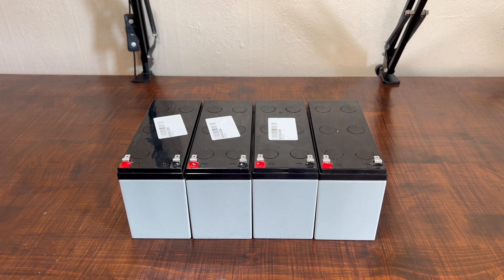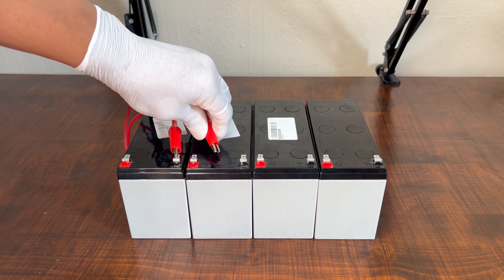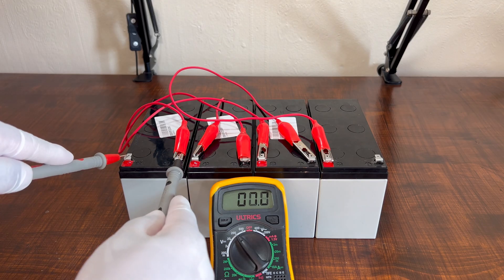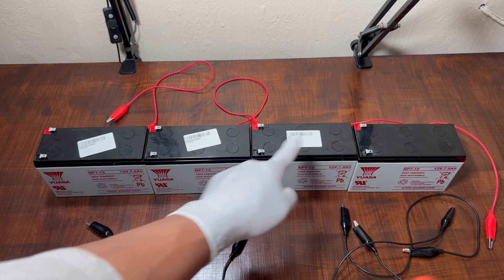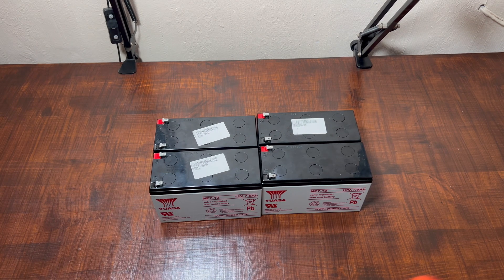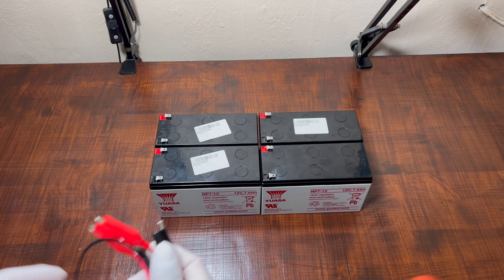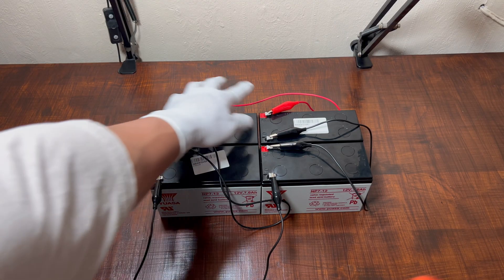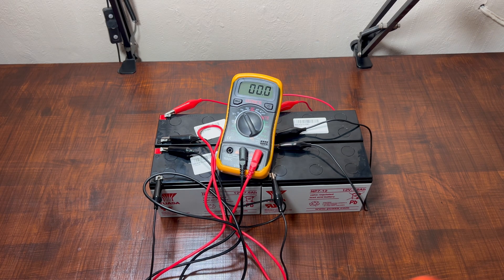Wiring Multiple Batteries: Series and Parallel Setups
🔋 In this video, we break down how to wire multiple batteries in both series and parallel setups!
Whether you're building a solar power system, upgrading your RV, or just want to better understand battery configurations, this guide will show you how series and parallel wiring affects voltage, capacity, and performance.

We’ll cover:
✅ What series and parallel connections mean
✅ Step-by-step wiring instructions
✅ Pros and cons of each method
✅ Real-world examples and tips to avoid common mistakes

Master your battery wiring today and get the most out of your power setup!

Would you also like me to suggest a slightly shorter version if you want something even snappier for mobile viewers? 📱✨